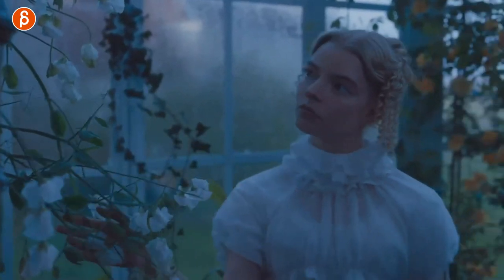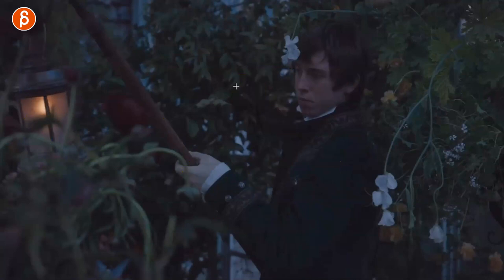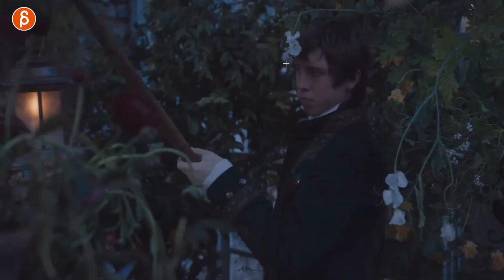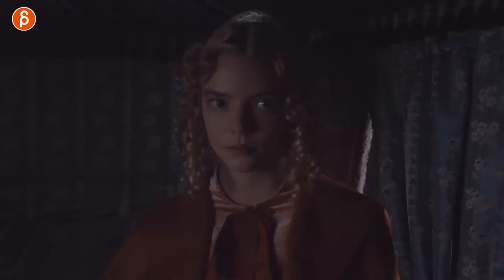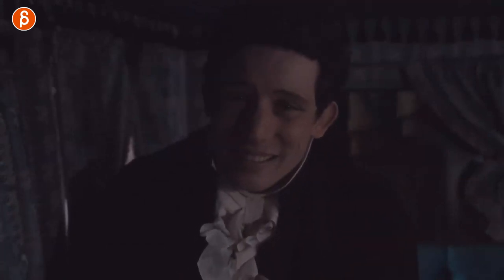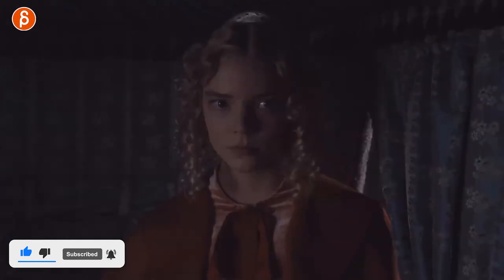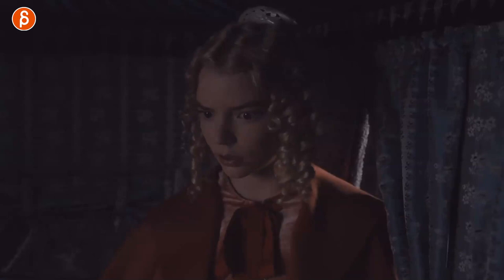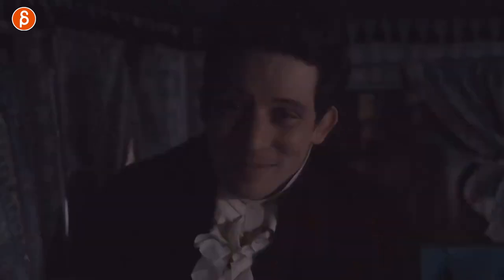Emma - Acting Analysis and Tips for Animators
Today's Acting for Animators takes a look at the movie "Emma" and covers character reaction, situational awareness, prop usage and much much more!